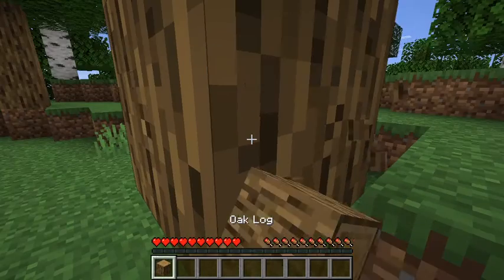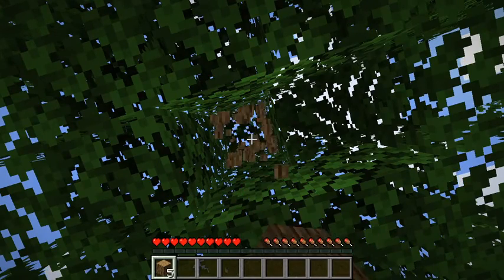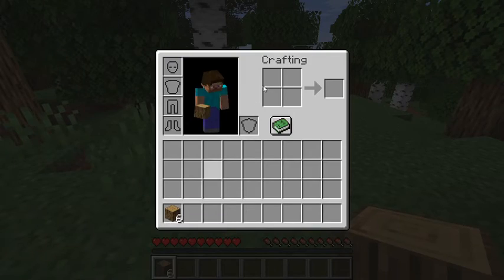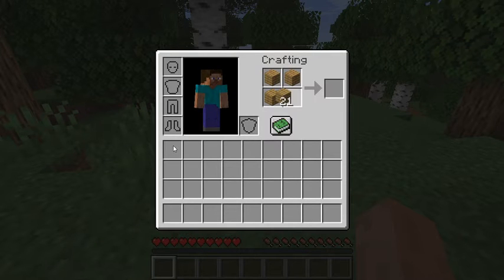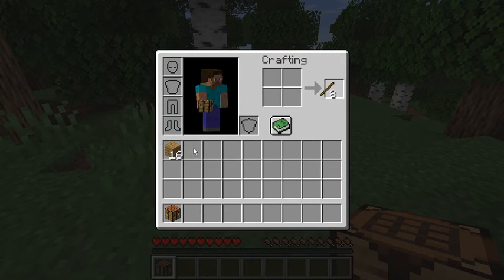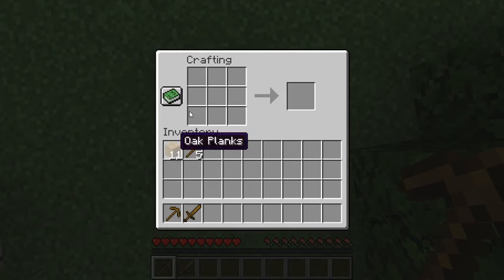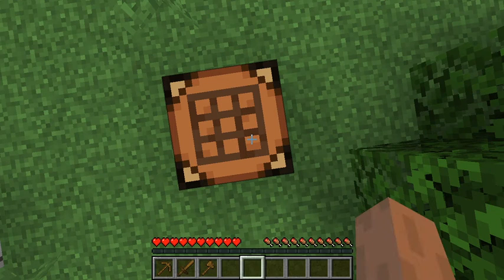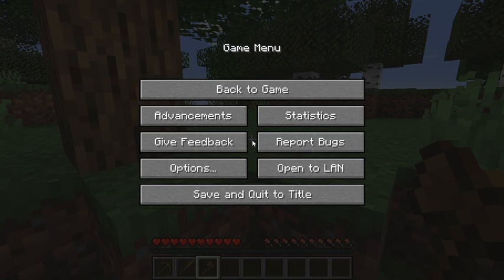minecraft but did nothing small video